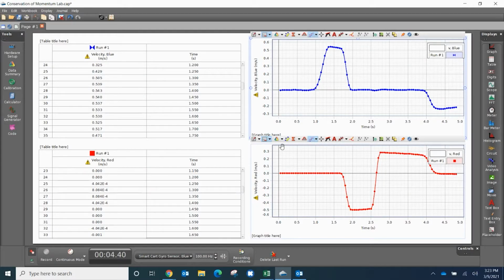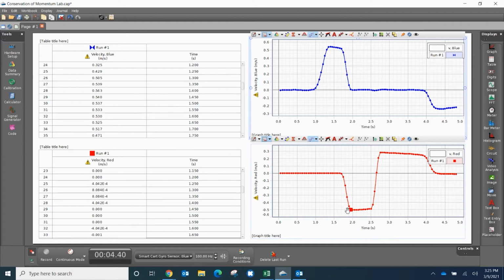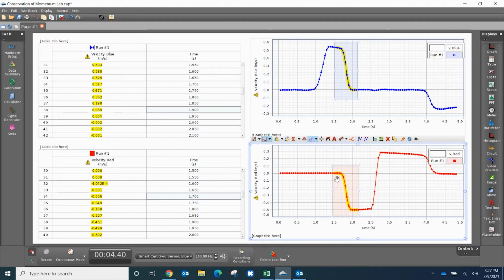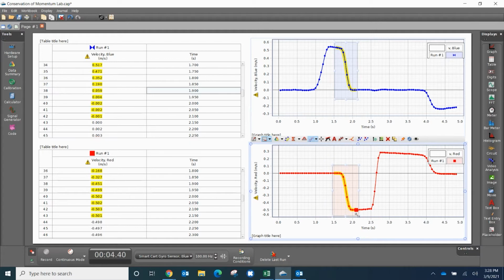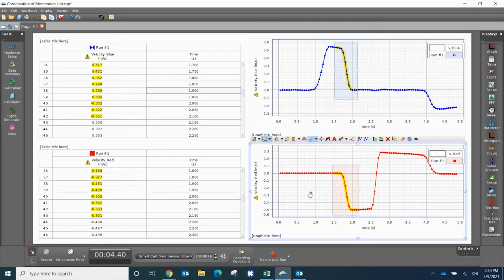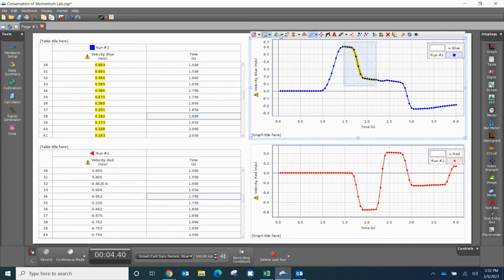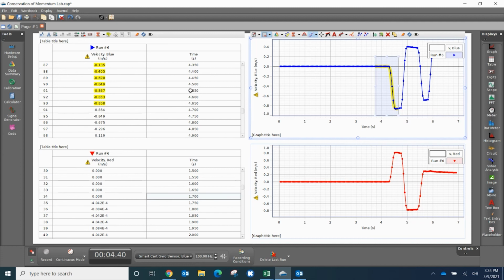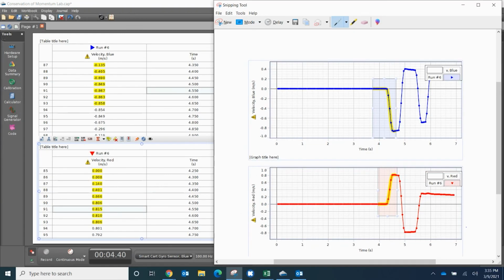Conservation of Momentum Lab (Data Analysis)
Video describes how to interpret the graphical data from PASCO Capstone for the Conservation of Momentum Lab.